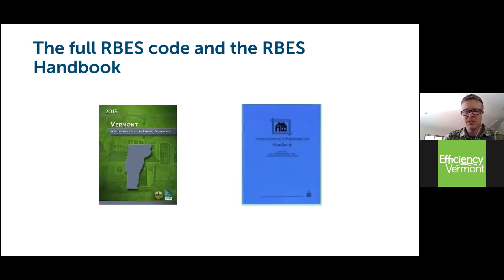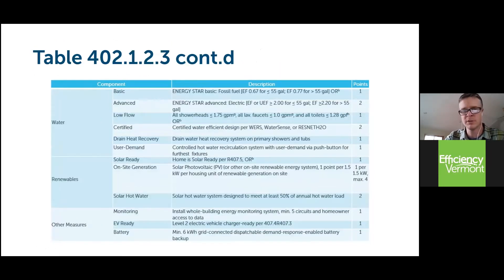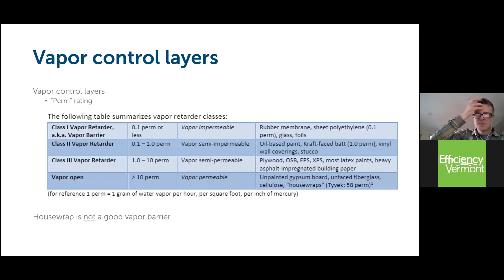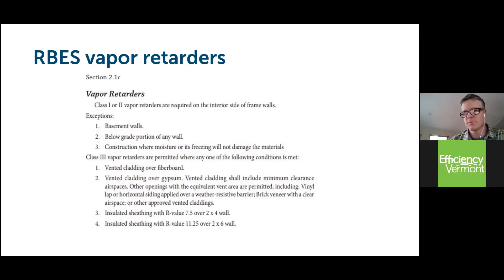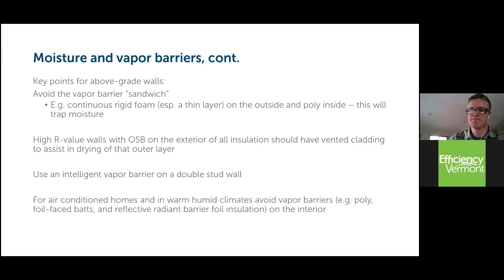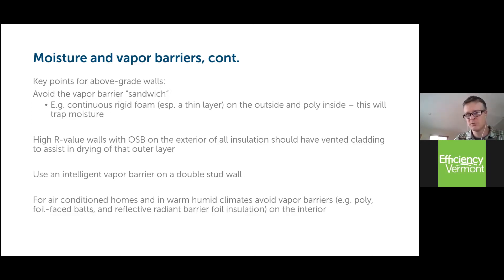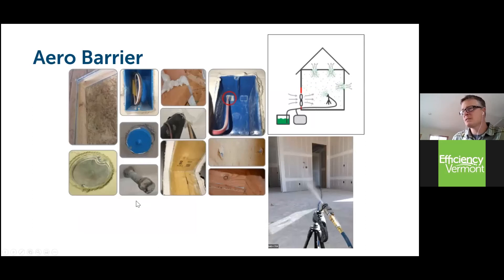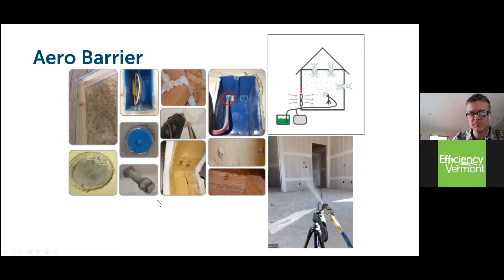RBES & Building Envelope Assemblies Training